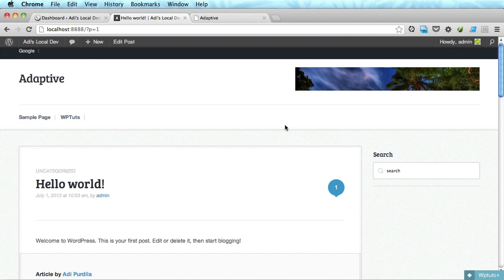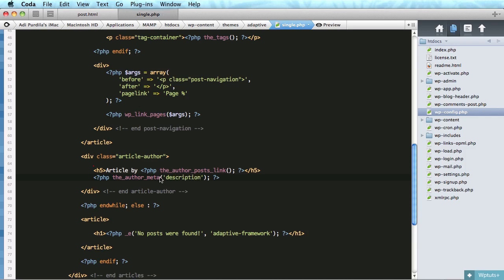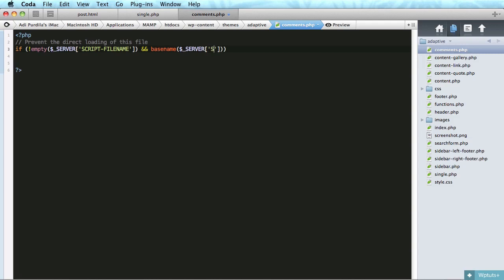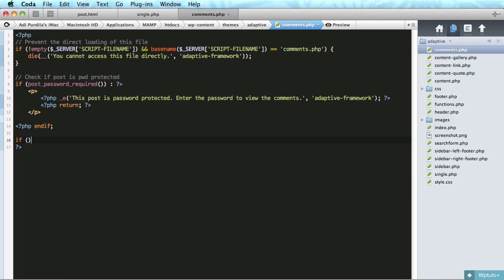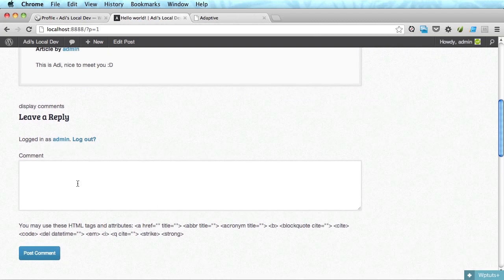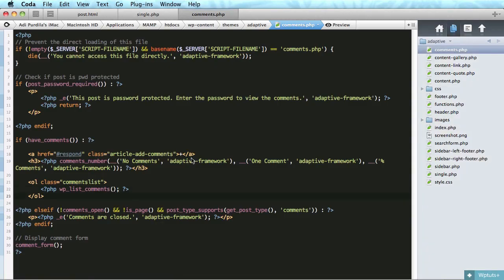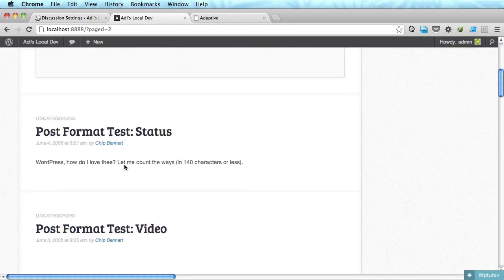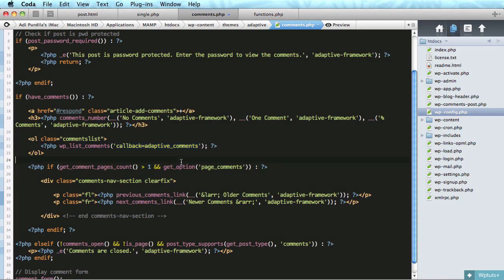Adaptive Blog Theme: single.php Author Area, comments.php